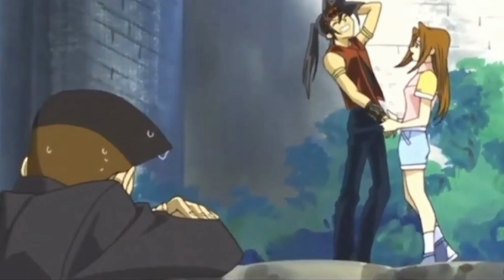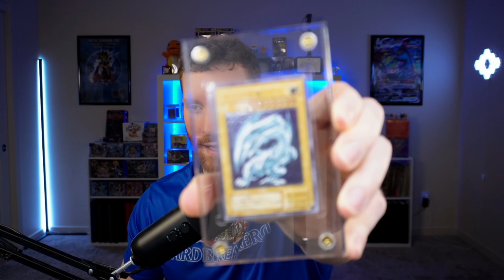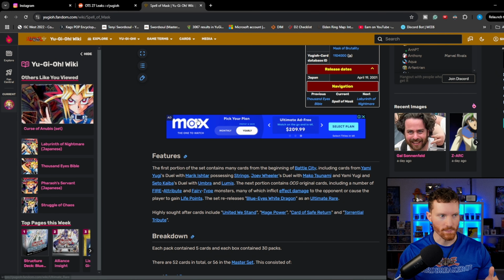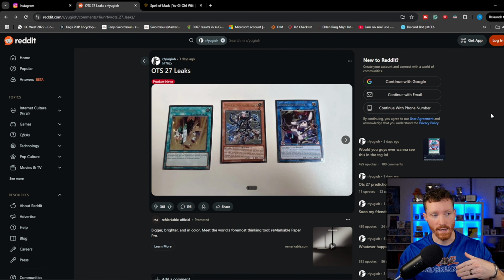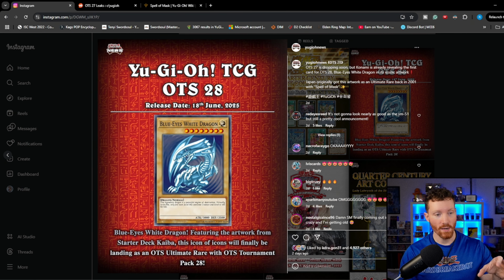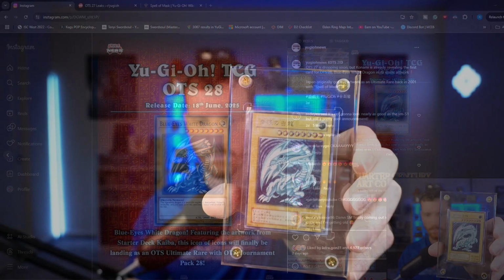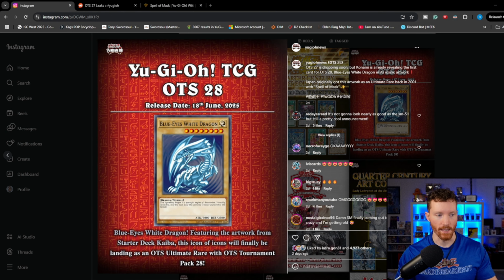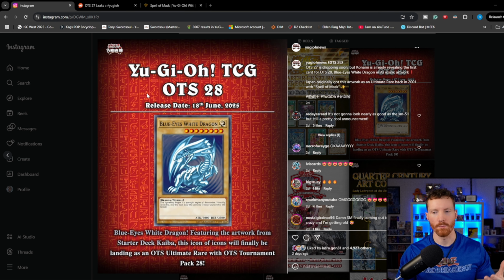Konami CAN’T Mess This Up! A NEW Blue-Eyes White Dragon? | Collector’s Discussion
Join the Breaker Army to receive early access to box breaks, FREE packs/products, and more!

What's up Breaker Army! Today, we have another episode of my Collector's Perspective discussion videos. Konami has finally done it! They're printing everyone's favorite, the SDK and anime artwork of Blue Eyes White Dragon in Ultimate Rare! Do you think this is a good thing for the TCG? Let me know your thoughts on this topic and if you'd like to see more videos like this!

HUGE shoutout to our partner, TOTL Games for always taking care of us. Be sure to go support them at this link!

Vault X Binders and other card protection discounts use my code “CBREAKERGT5”
For US

🔴3. Comment what you liked most about the video!

Winner(s) will be announced the first week of a new month for the previous month! There will be a separate highlight reel with new winners from the previous month. Please check there to see if you won!

I'd love to help promote you or your business as well.